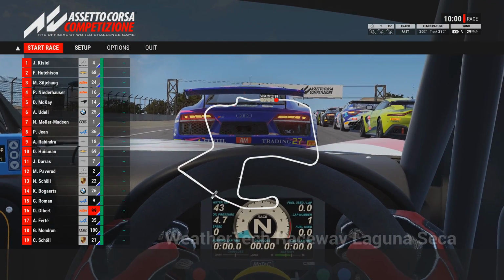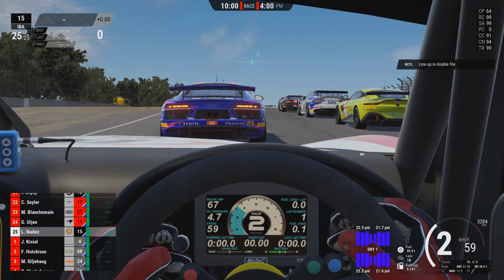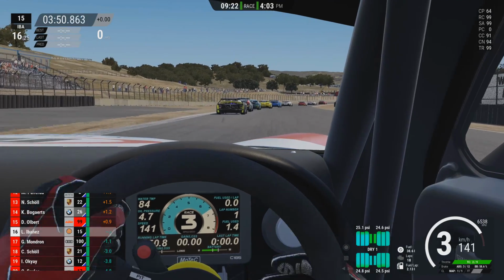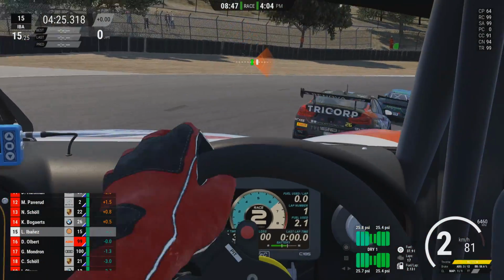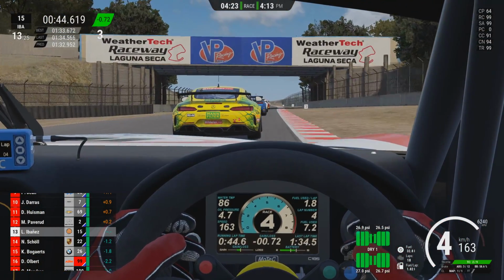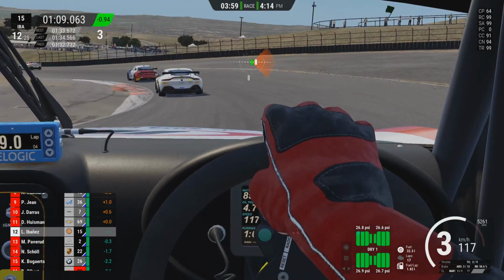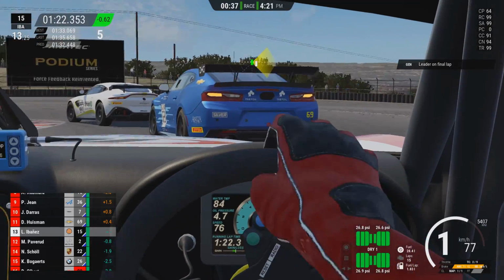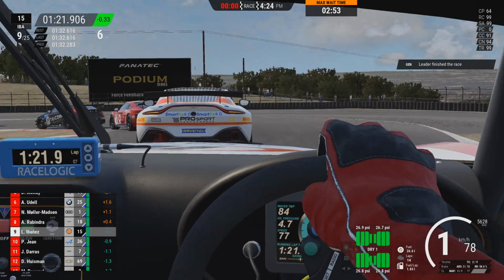The GT4's Have Arrived - Ginetta G55 GT4 - Assetto Corsa Competizione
Giving the new GT4 DLC Pack a go and the first car I went to was the Ginetta. We took it for a spin to see what it was about against a field of AI at Laguna Seca.

Platform: PC
Assists: Authentic and Manual Gears
AI Strength: 94%
AI Aggression: 80%
Gear
599XX Evo 30 Alcantara Rim
T3PA Pro Pedals

Music
Ooyy - Thunderbird
Niklas Gustavsson - Some Kind Of Magic 3